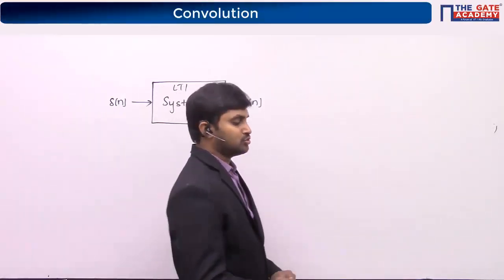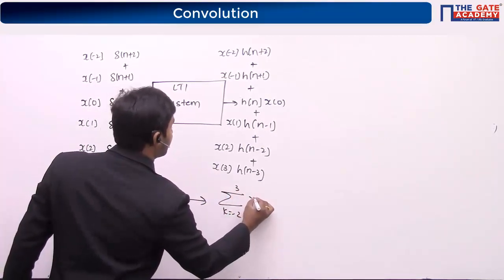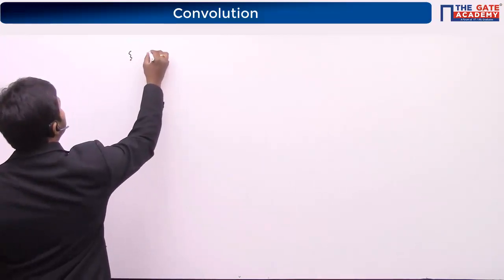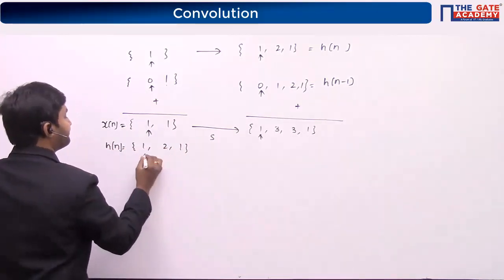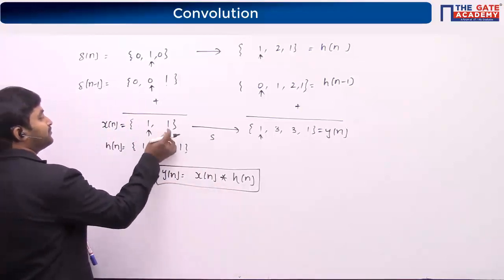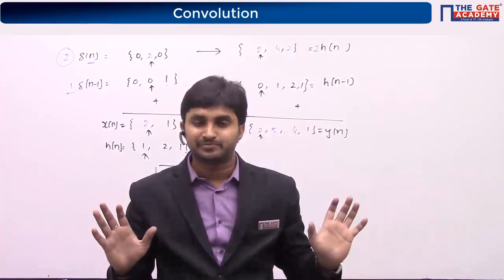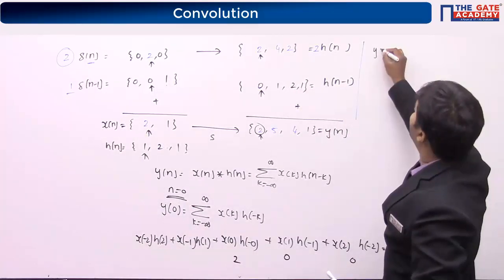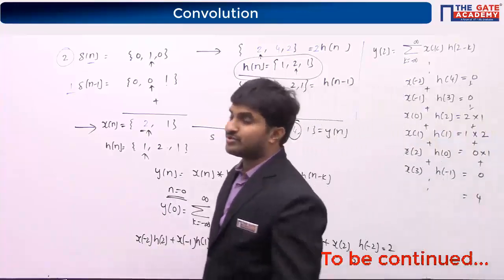Convolution (Part-1) of Signals and Systems | GATE Free Lectures | EC/EE/IN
Watch Free GATE Lectures to learn about Convolution (Part-1) in Signals and Systems for Electrical, Electronics & Instrumentation Engineering Students for GATE Exam.

Learn about all these in this video:
Linear Time Invariant System, Time Shifting, Time Reversal, Causality, Stability